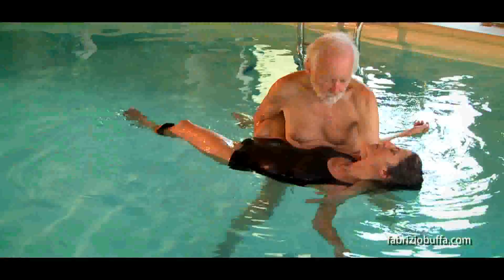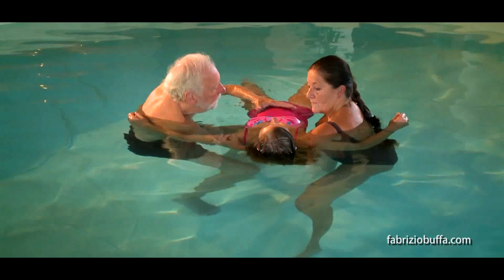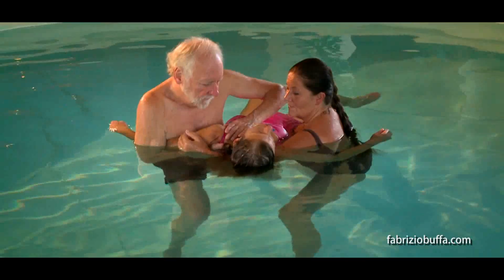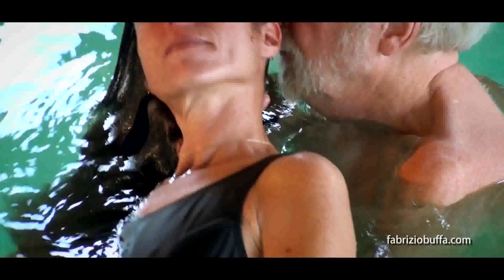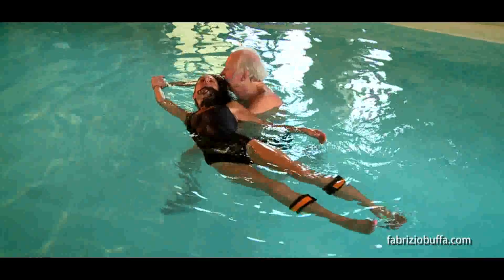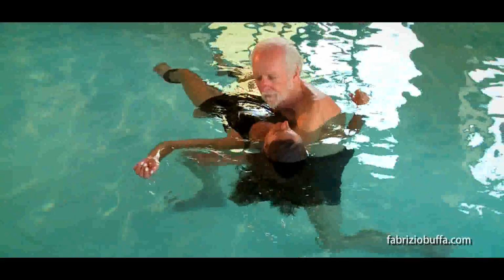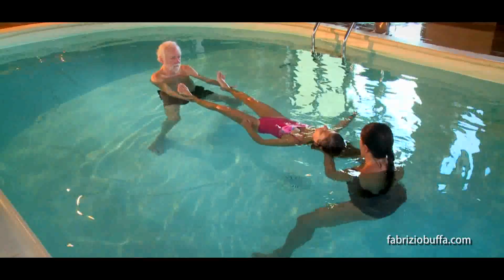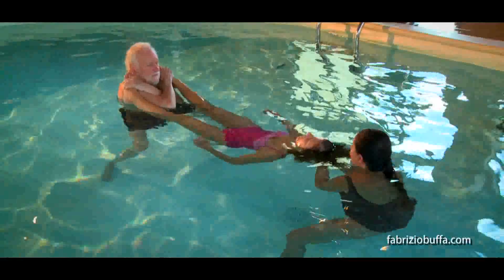Harold Dull - Tandem Watsu - Music By Henry Floyd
An unpublished meeting with Harold Dull happened in 2010 for the presentation of Tandem Watsu. Montebelli (GR)

Un incontro inedito del 2010 con Harold Dull che ci presenta il Tandem Watsu. Montebelli (GR)
Doc by Fabrizio Buffa, practitioner Watsu (WABA).

22-28 march 2019 World Watsu Week - Settimana Mondiale di Watsu.

YourDancefloorTV – (Re)Discover your Dance greatest hits - YourDancefloorTV is your channel for all the best Dance music. Find your favorite tracks and artists and experience the best of Dance music. - YourDancefloorTV